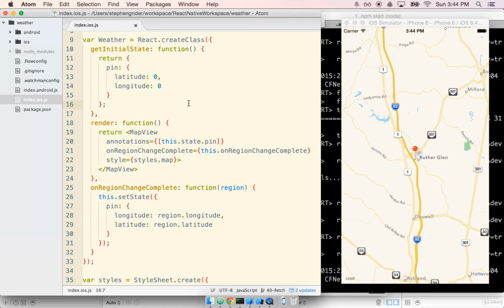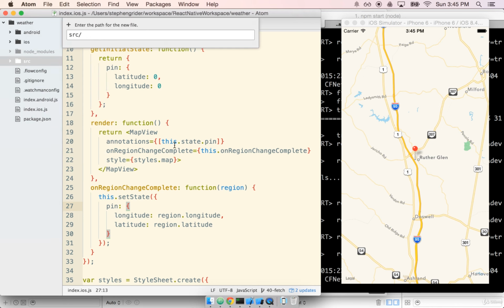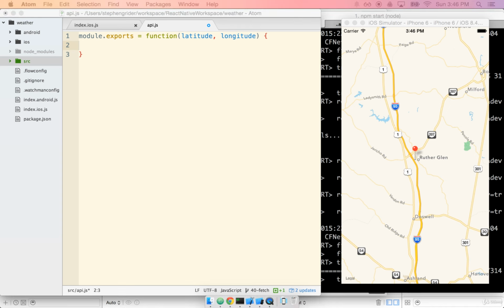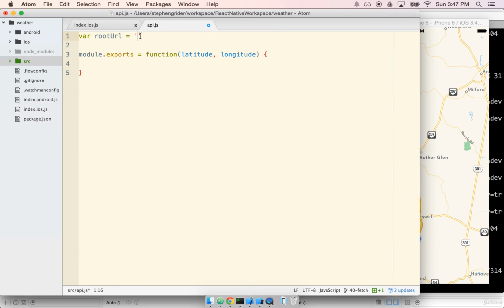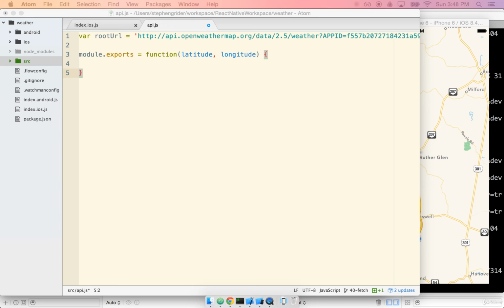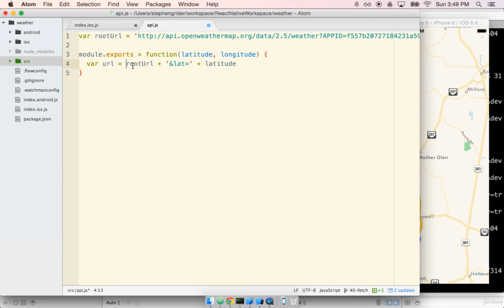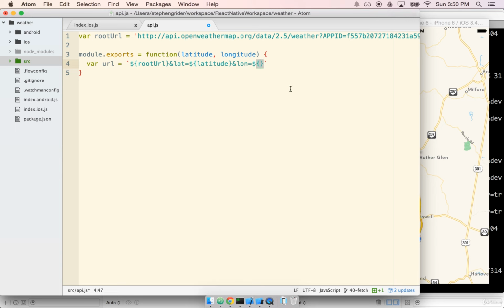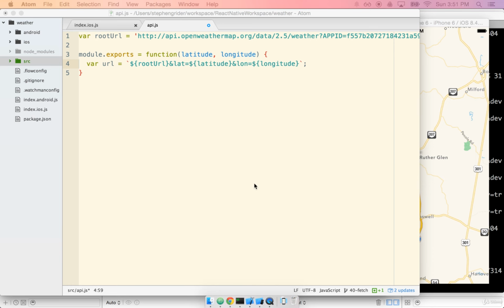Build Apps with React Native 3 7 Fetch